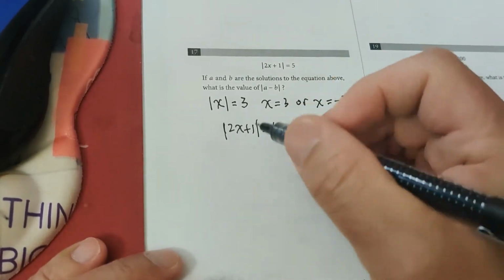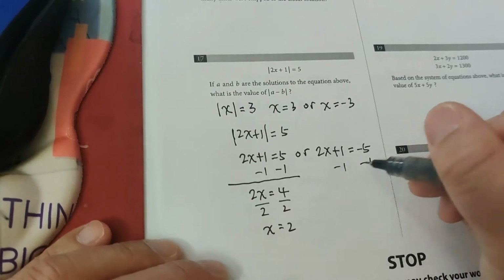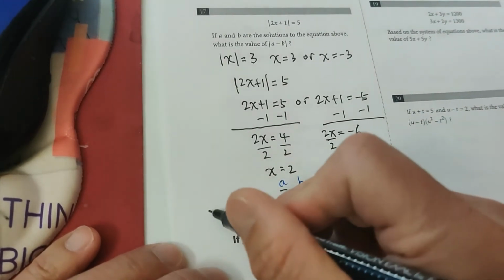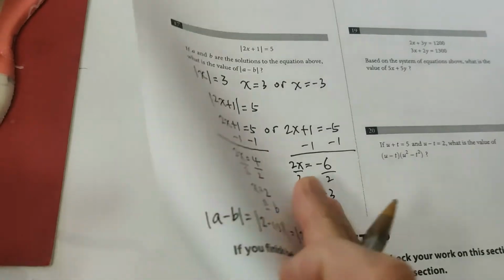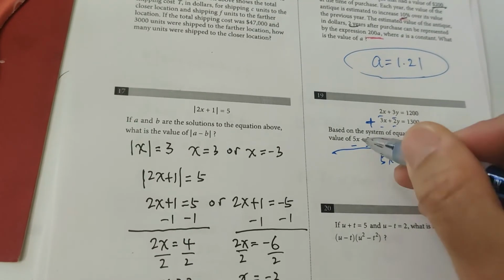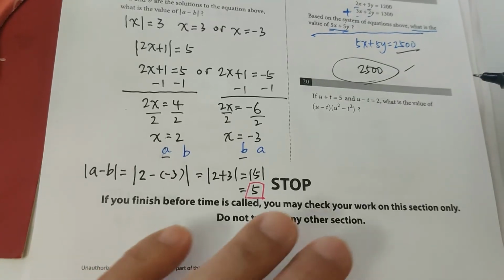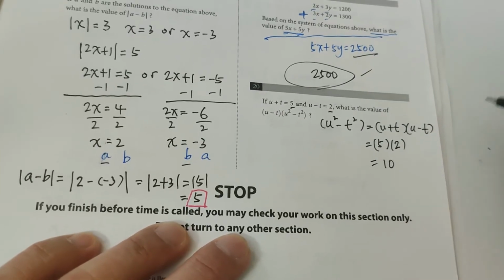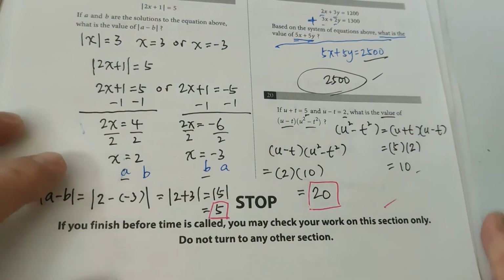SAT Practice Test 10 math (no calculator) Q 17 - 20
Absolute value# rate of change system of equations# factoring of binomials#